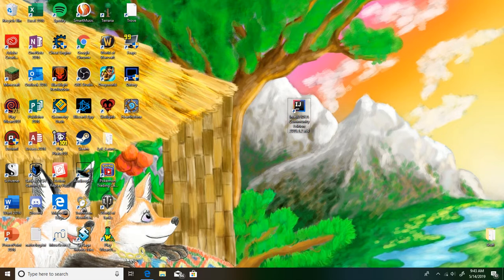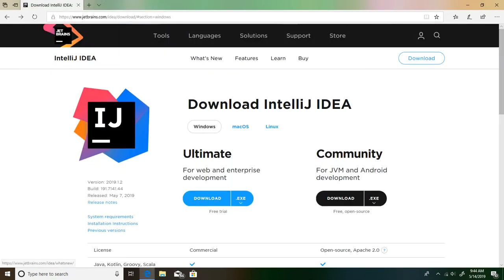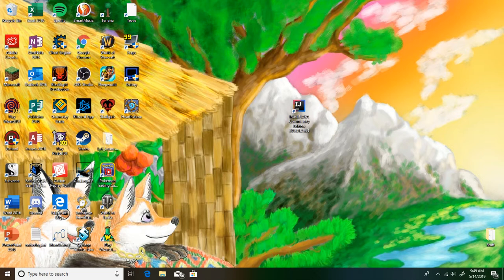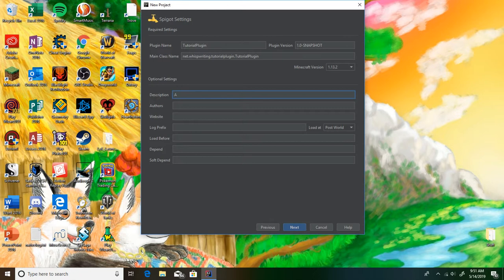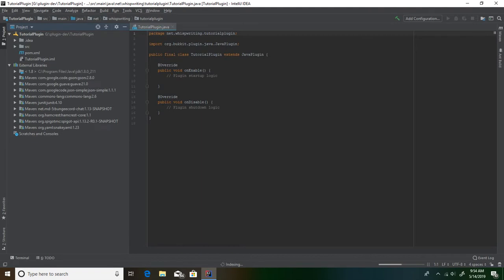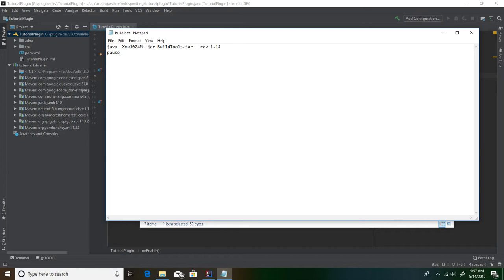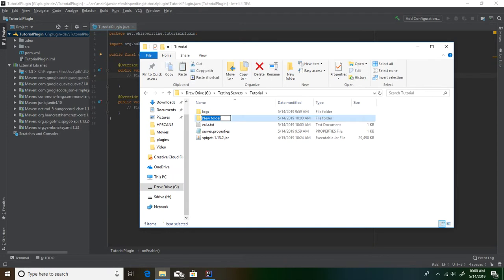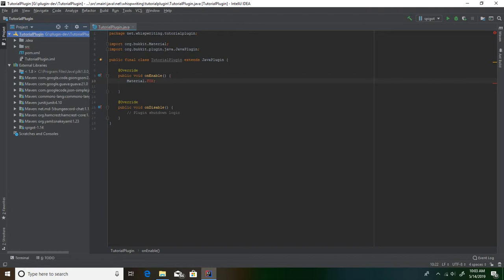How to Make a Spigot Plugin Episode 1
Hello guys! I'm finally here with another video after such a long period of silence. Today I bring you a tutorial on creating a Minecraft server plugin. This first episode is mostly just setting up the project. Episode 2, which I'm uploading simultaneously, gets into the coding.

If you have any questions during the series, don't hesitate to ask in the comments or on Discord via WhispTheFox#5879